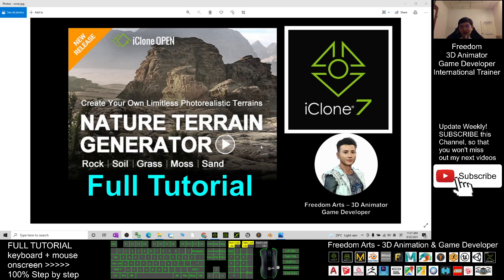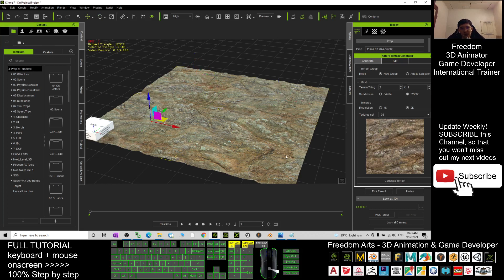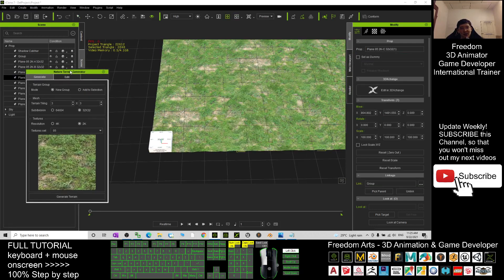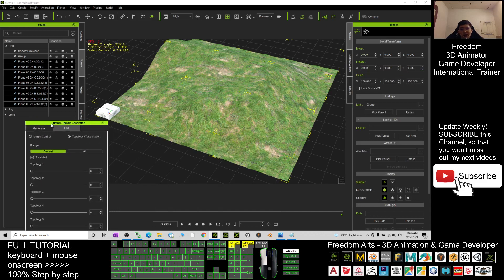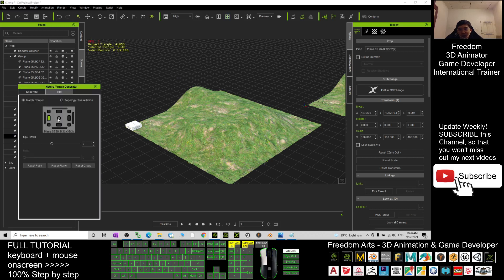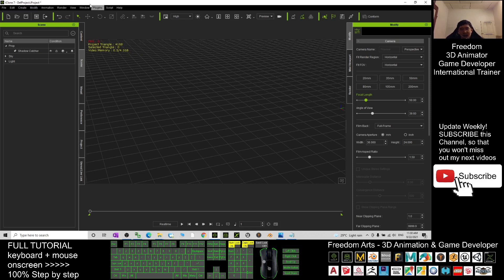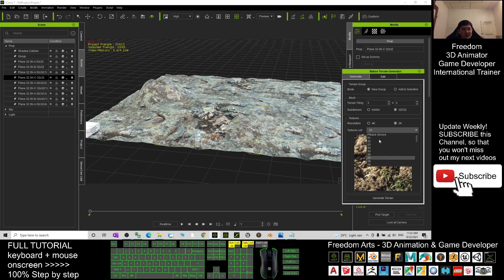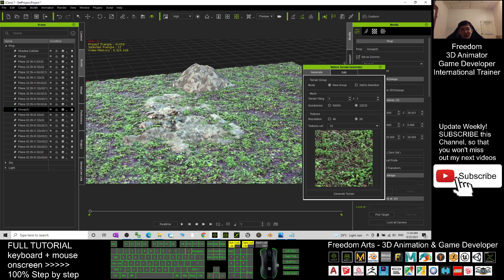Nature Terrain Generator Full Tutorial - iClone 7.9 Tutorial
- Hey guys, how to create any terrain with any shapes in seconds!? How to convert the generated terrain prop into a real terrain in iClone 7.9? and how to create any hills, ponds and holes in seconds with morph and topology slider in Nature Terrain Generator? This is the best solution, by using Nature Terrain Generator plugin in iClone 7.9. This is my step-by-step tutorial on how to do this! ENJOY! and have fun! Happy animation and game developing! ENJOY!

iClone,Nature Terrain Generator,Terrain,Tutorial,3D Modeling,3D Animation,Game Dev,

Your friend,
FREEDOM

iClone 7 3D Animation Software!!!